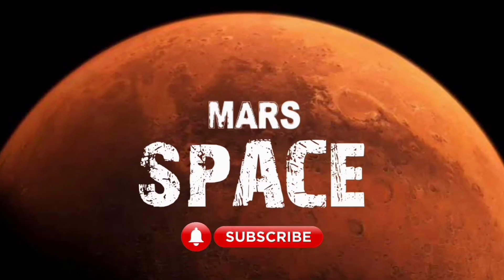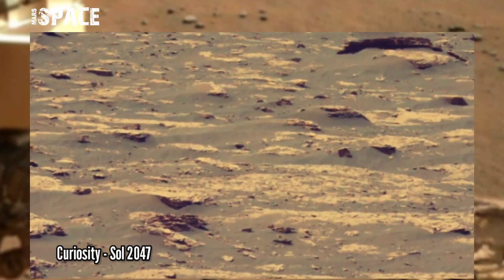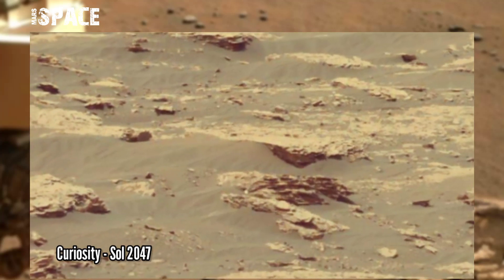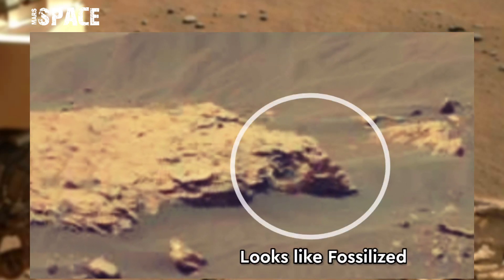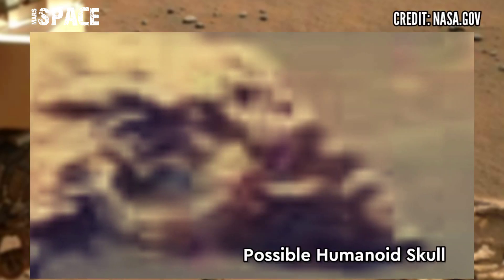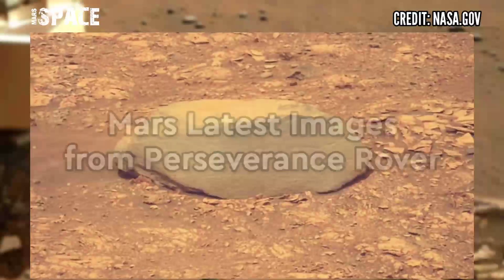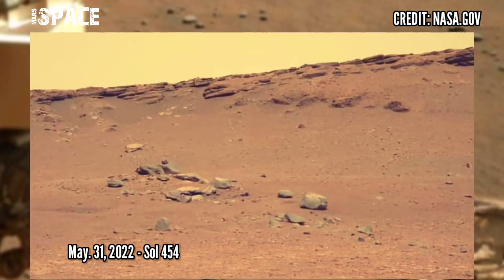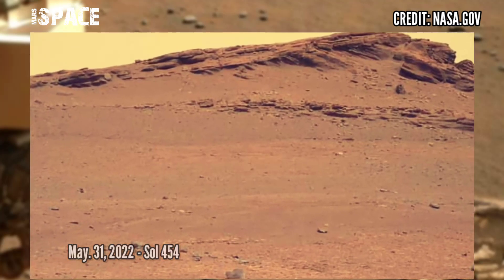NASA's Mars Curiosity Rover acquired this new image on Mars Planet on Sol 2047: Perseverance Rover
in this video we have shown a fossilized human skull on Mars spotted by curiosity rover with latest images of mars from NASA's Perseverance rover of its mission.

Credit: NASA.GOV
NASA/JPL-Caltech